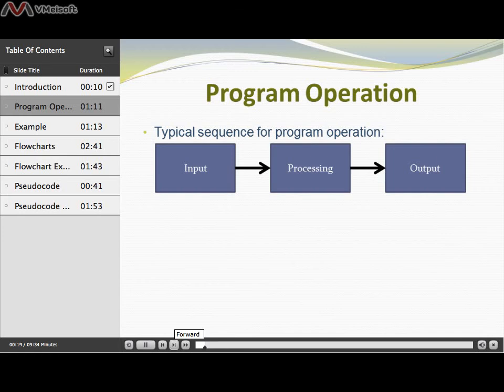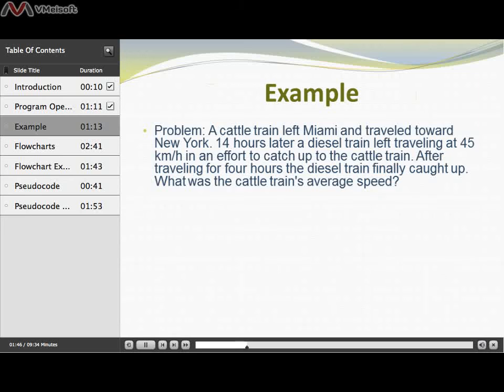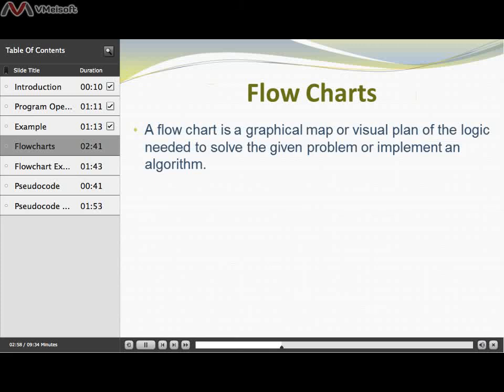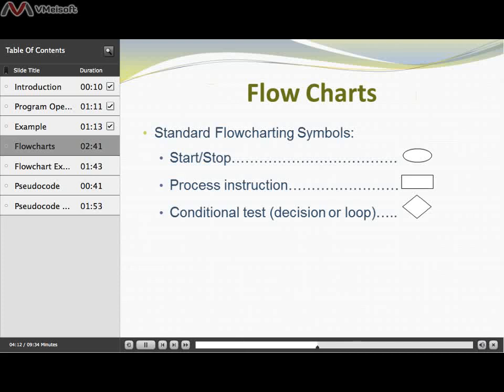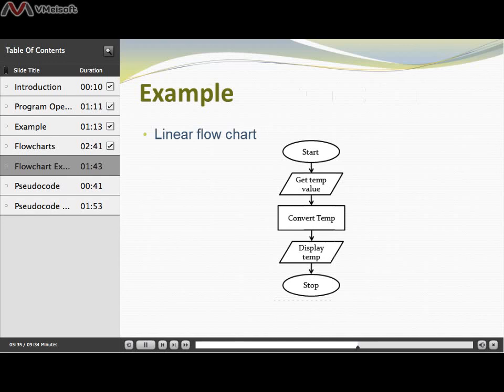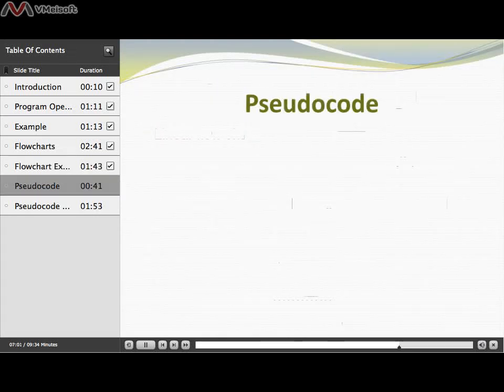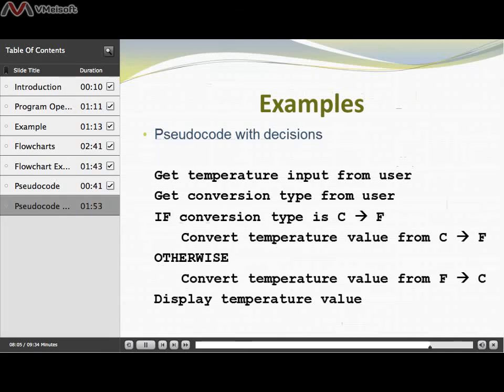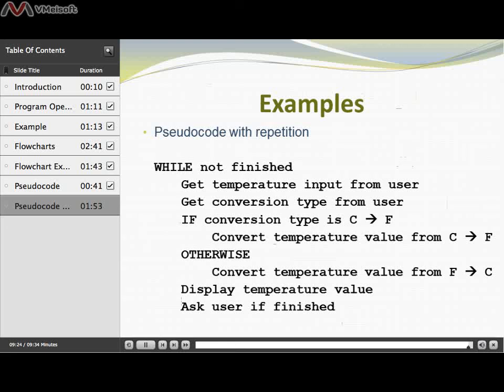LEC04a Good Programming Practices and Planning